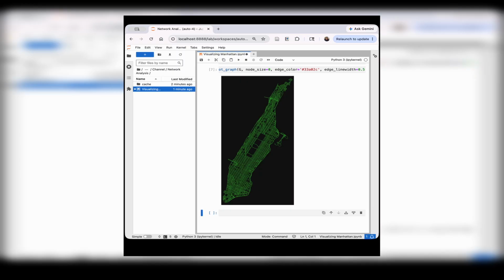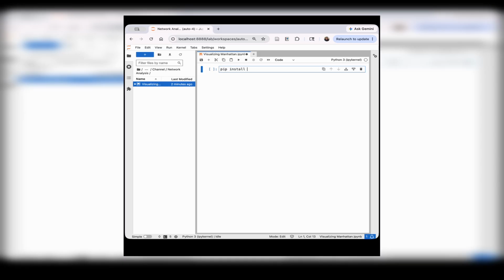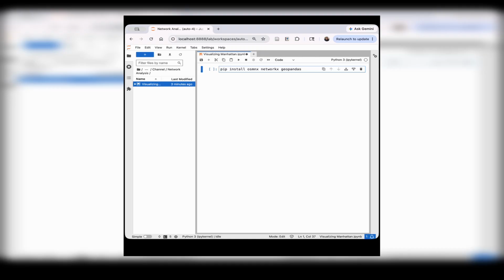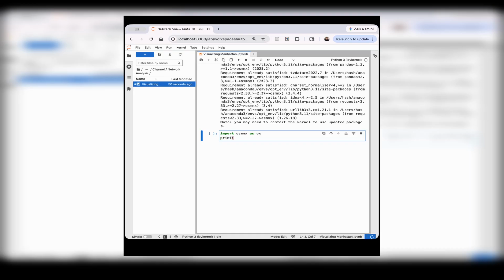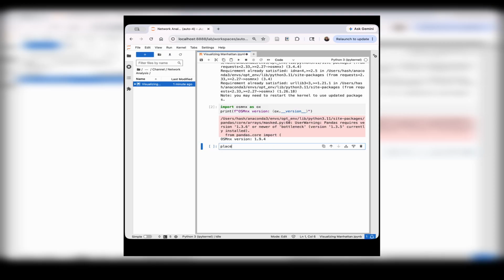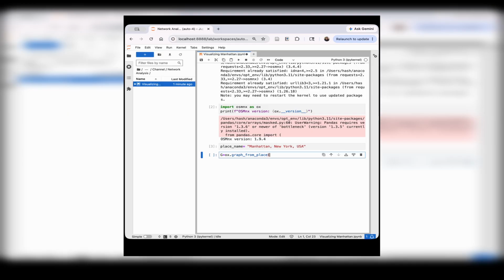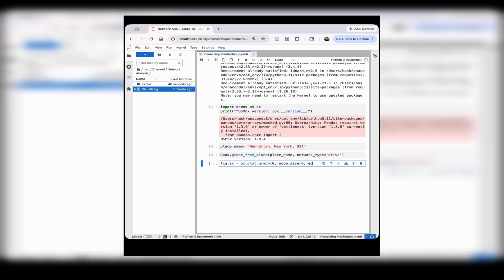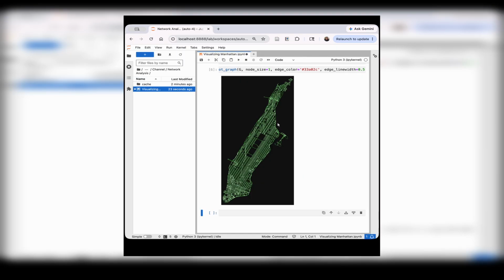Spatial Network Analysis: Episode 1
Ever wondered how Google Maps finds the fastest route?